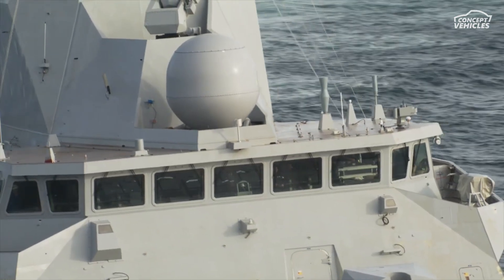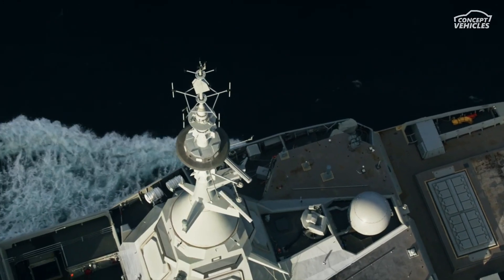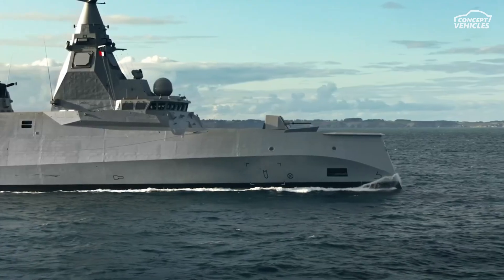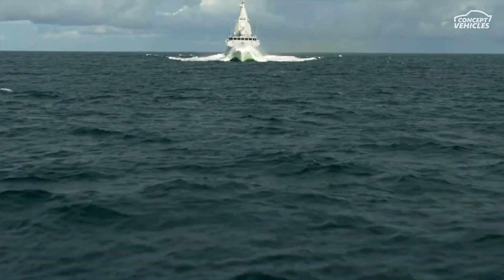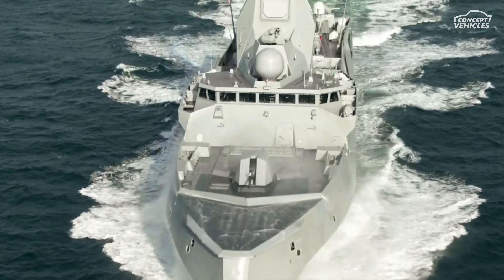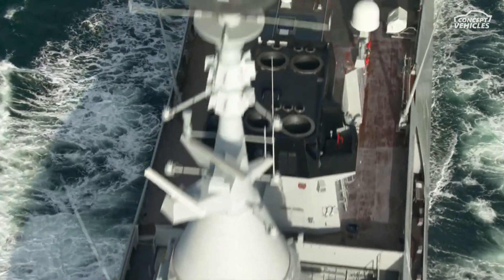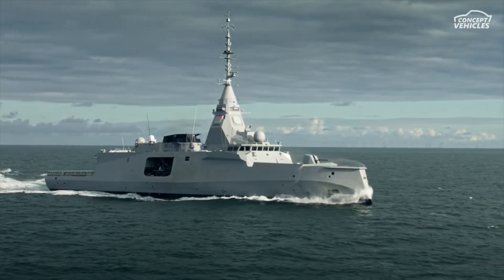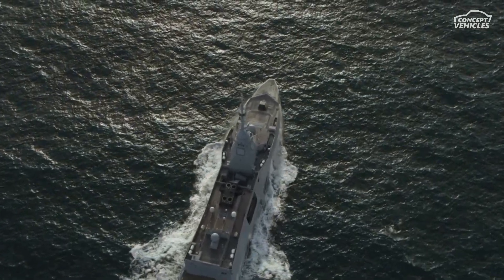FDI Amiral Ronarc'h: France's Most Advanced Multipurpose Frigate Unveiled!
Explore the FDI Amiral Ronarc'h, the latest in multipurpose frigate technology from the French Navy. This high-sea vessel combines resilience and innovation, equipped with powerful weapons like Exocet MM40 anti-ship missiles, ASTER anti-aircraft missiles, MU90 torpedoes, and the advanced Sea Fire radar system. The FDI is also the first frigate with native cyber protection, supported by a redundant IT infrastructure and groundbreaking digital architecture that allows for continuous adaptation to new threats. Designed for combat versatility, it can operate alone or as part of a fleet across anti-air, anti-submarine, and anti-ship missions, and even combat asymmetric threats. Its onboard gateway coordinates defense against close air and surface threats, while its massive 10-ton helicopter capacity and drone deployment capability make the FDI Amiral Ronarc'h a formidable force on any mission.